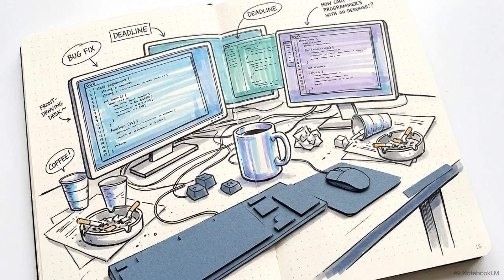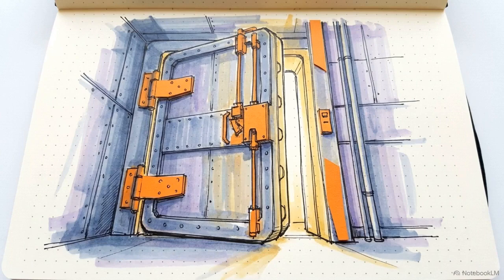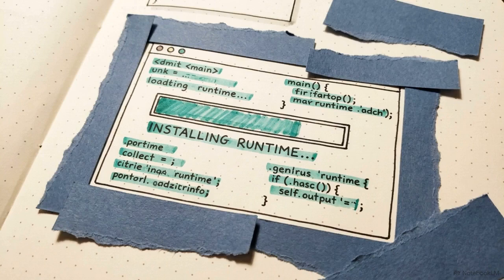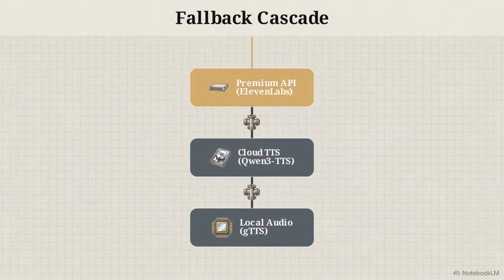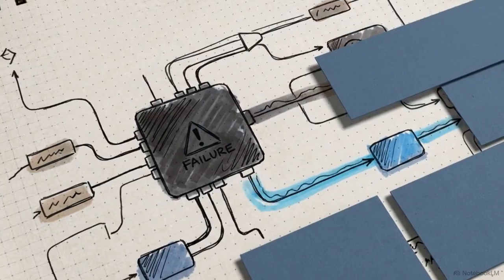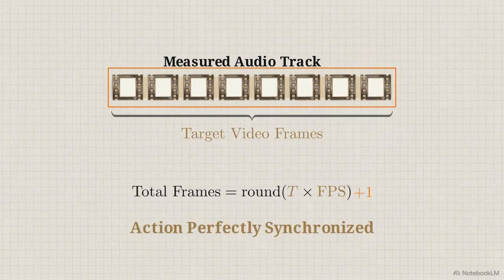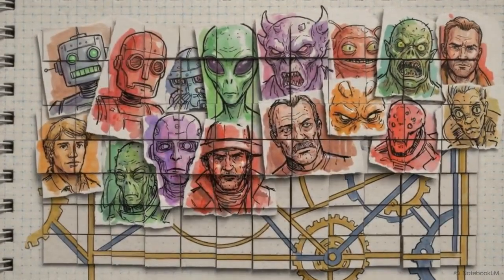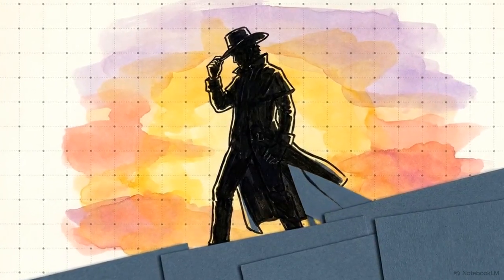Version Lock: Why One Unpinned Python Dependency Can Break an AI Production Studio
Why we enforce strict cryptographic version locks across PyTorch, Qwen-TTS, and diffusion weights in Maison Esthétique Studios OS.

📡 MAIN CHANNEL PILLAR: Volts & Ventures Labs | Studio OS (@VoltsAndVenturesLabs)
📂 SERIES PLAYLIST: 🧠 Maison Esthétique Studio OS & J-Space Residual Stream Telemetry
🎬 DIRECTED & ENGINEERED BY: Clarisse Marie Curie
✦ CO-ARCHITECT: Gemini Maestro (Rule 89 1-Person + 1-AI Sovereign Studio OS)
🎚️ MASTERING SPEC: Fairlight 48kHz EBU R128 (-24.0 LUFS / -16.0 dB Dynamic Ducking) // Eastman 5247 4K 24.000 FPS
🏛️ ENDOWMENT & GOVERNANCE: The Point Convergence Foundation Trust (Stevens Point, WI)